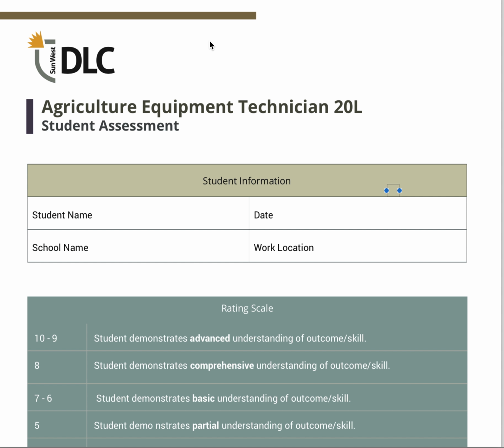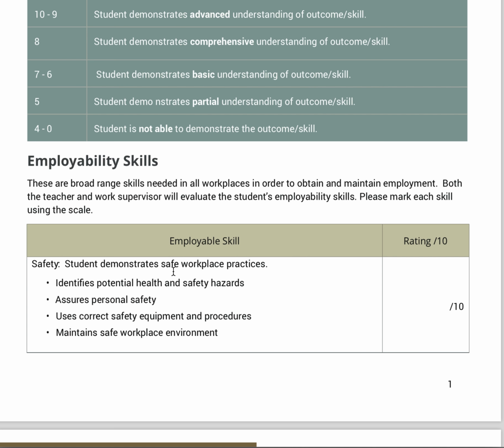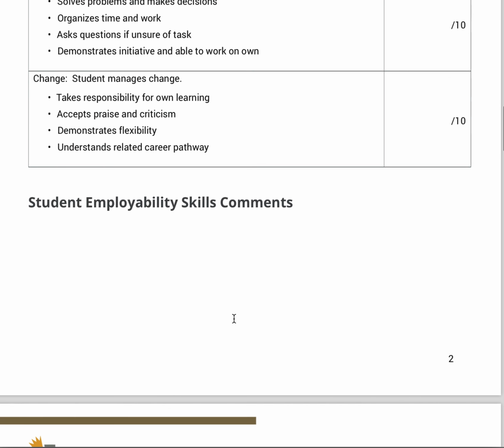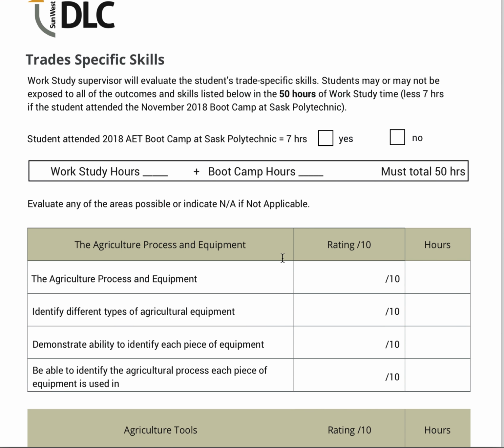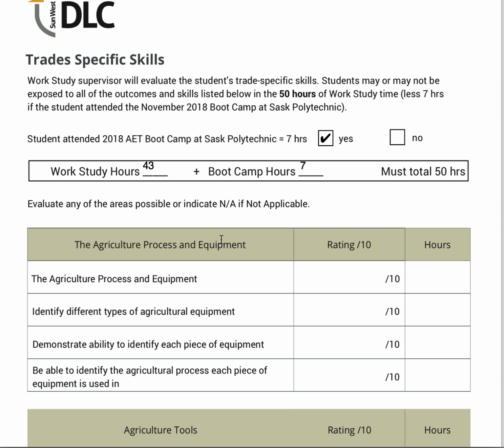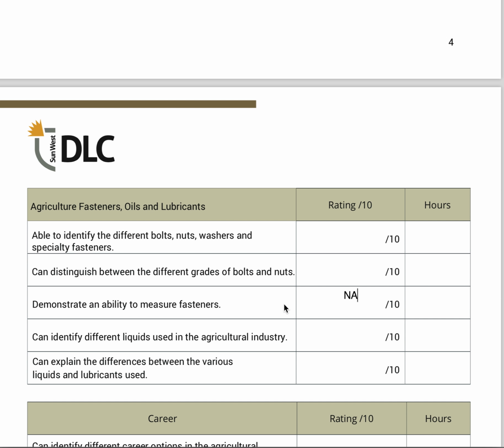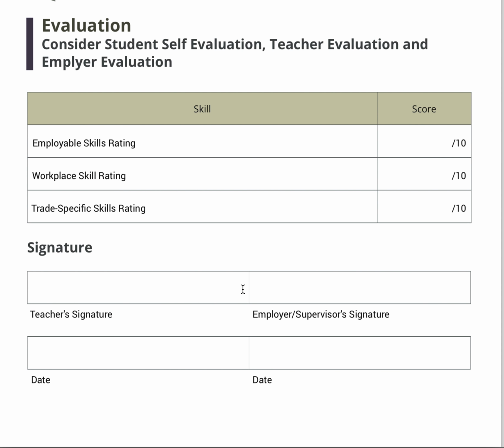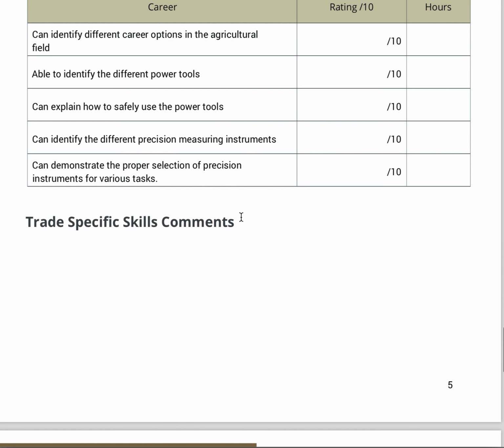AET Workplace Assessment